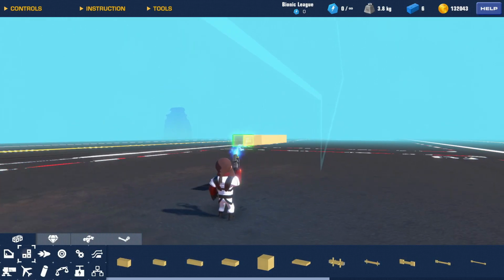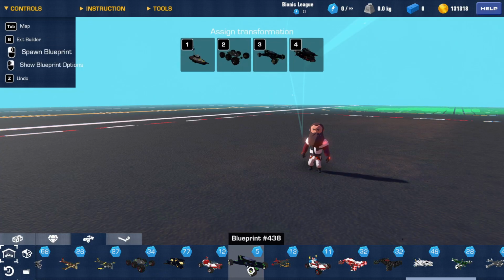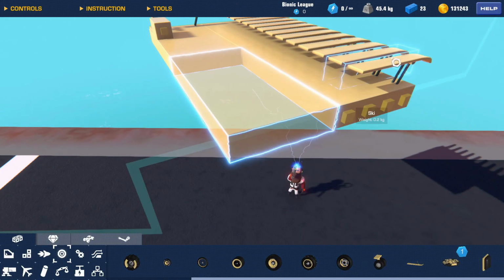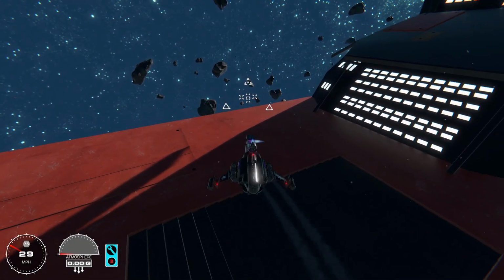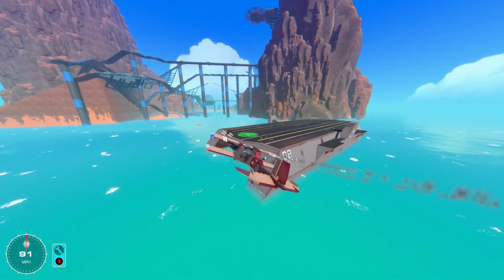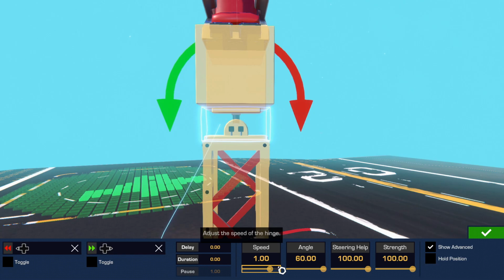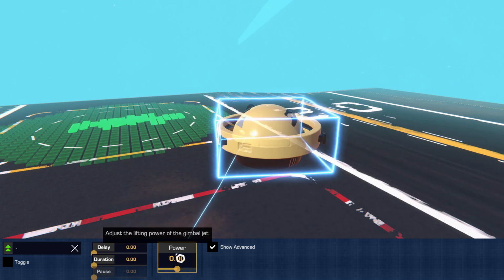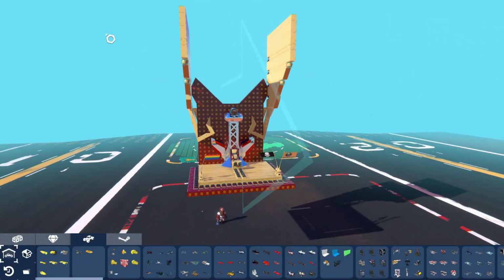A Beginners Guide to Trailmakers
A guide for new players to learn some of basic building controls and options.
Including block configuration, blueprint folders, and even hinge settings.

Chapters

block duplication/multiselect 00:25
basic build tools 01:38
transform hotkeys 02:33
more HUD info 03:18
complexity meter 03:44
aerodynamics 04:39
mirror mode 05:14
block inputs 06:02
forces 07:12
configurator 08:09
hinge engine seat, piston configuration 08:32
always on switch 12:48
blueprint folders 13:44
conclusions 14:04

Music
Four Dash - Matt Harris
Outside Visitors Sarah The Illstrumentalist
Drop the Tapes - Track Tribe
Grut - Patrick Patrikios
Giant iPhone - Rage
Positive Fuse - French Fuse
Song of Mirrors
Ready Set Go! - Magic In The Other